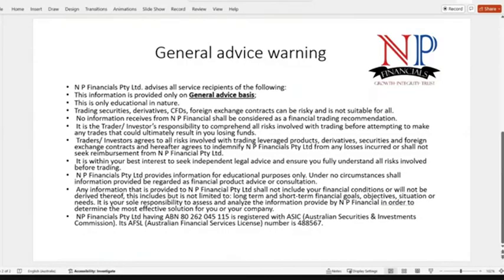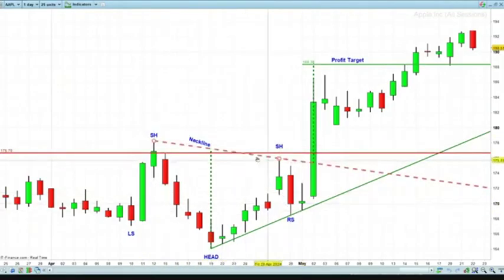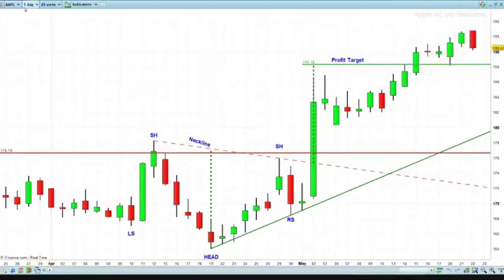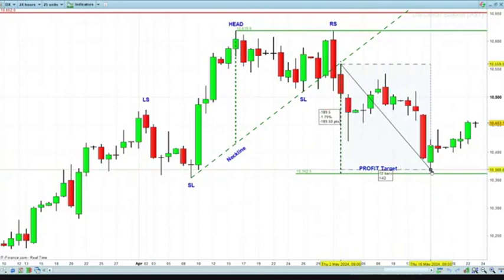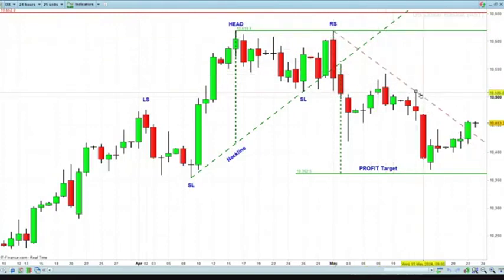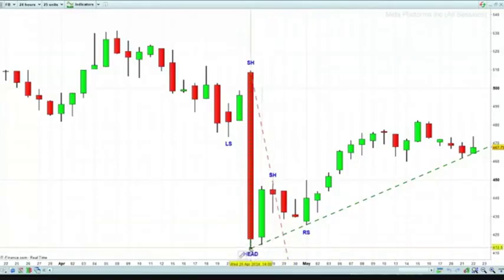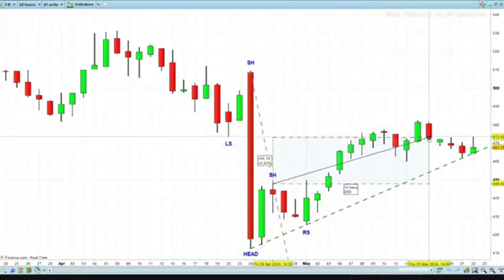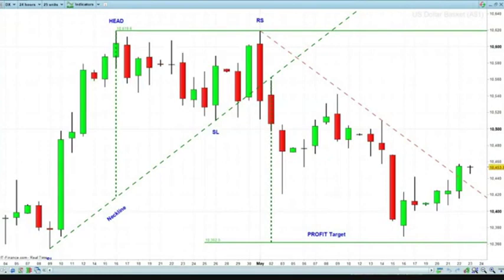Apple Surges Past Target – USD Index and Meta Near Breakouts | 3169-Point Market Rally.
Join N P Financials as we break down Apple’s strong move to our profit target, along with key momentum in the USD Index and Meta (Facebook). These trades combined for a massive 3,169-point gain.

🎯 Learn the strategies behind these wins and how you can apply them to your trading.

📈 Boost your trading skills with our Share Trader Development Program and gain exclusive insights via our Client Arena:
👉 Join Now